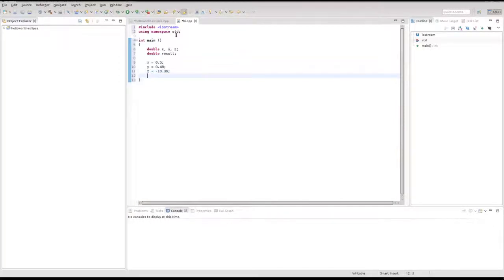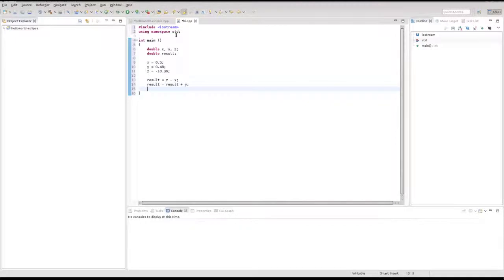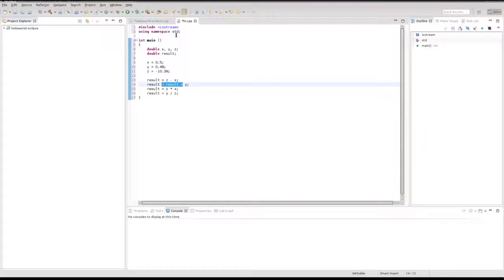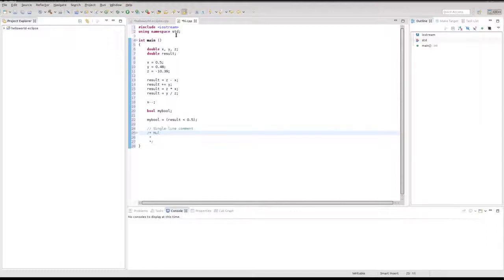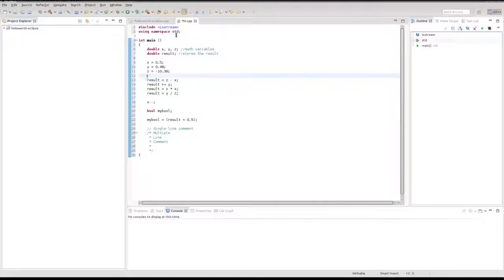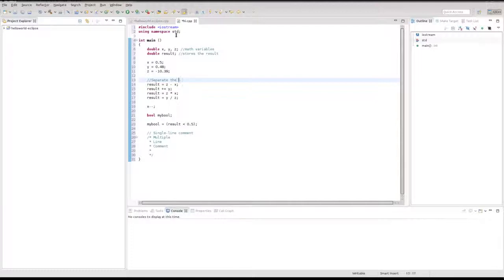Lesson 1-1 (Part 2): Operators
Paul's Tutorials -- C++ Guided Tutorial -- Lesson 1-1, Part 2/3

All about operators.

Plus comments and return statements.